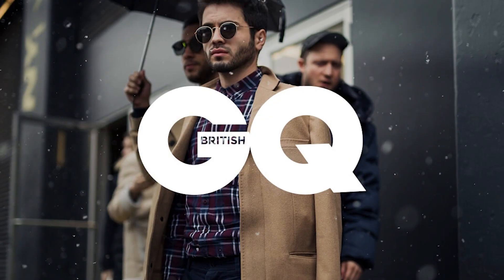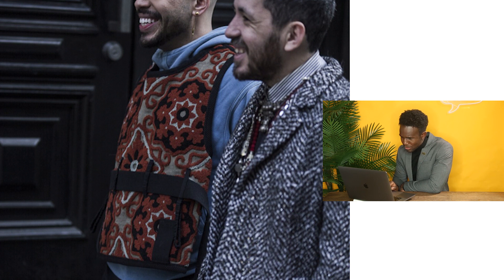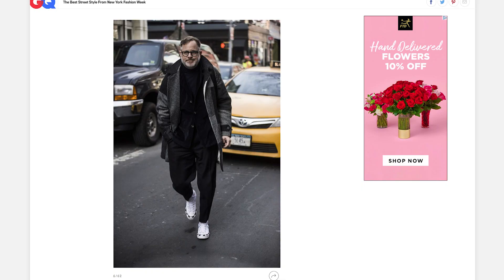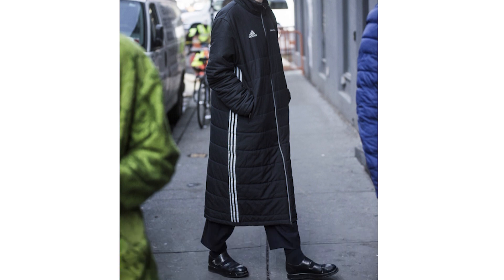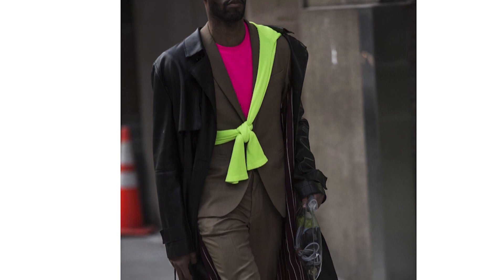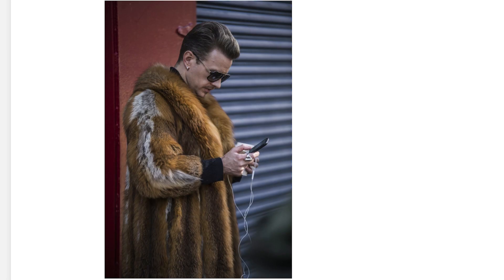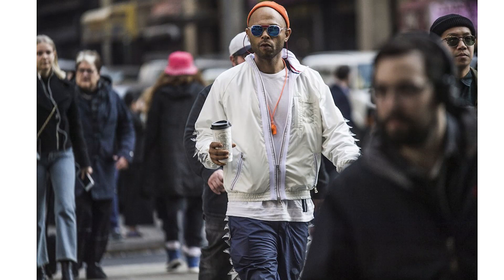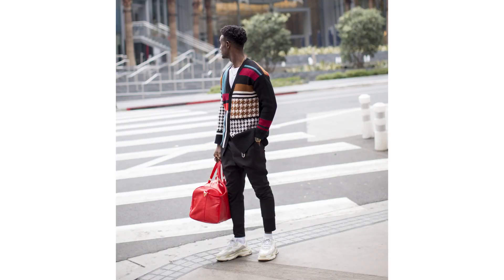Reviewing GQs Best Street Fashion from NYFW - 2019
Photos by JULIEN BOUDET

As Fashion Week's tour comes to an end with New York Fashion Week's presentation of FALL/WINTER 2019. I take a minute to review some of the hottest street style fashion in New York as presented by GQ Magazine.